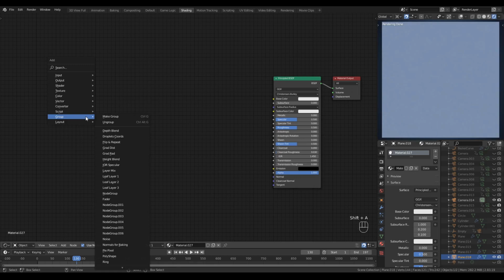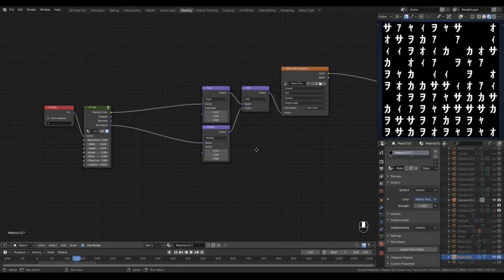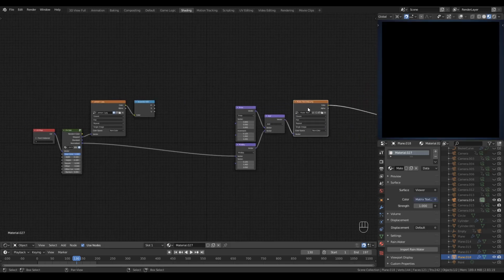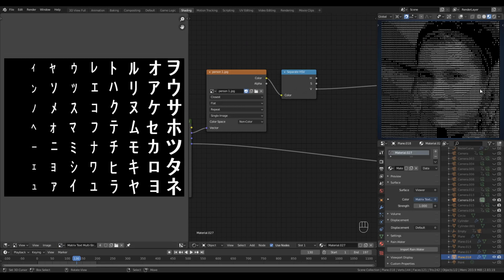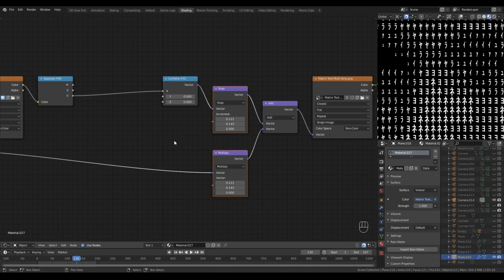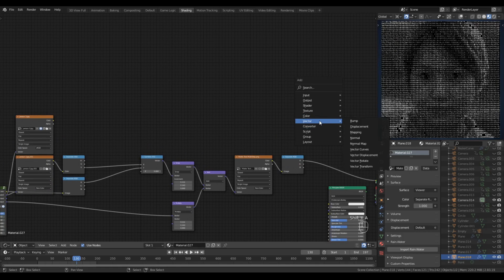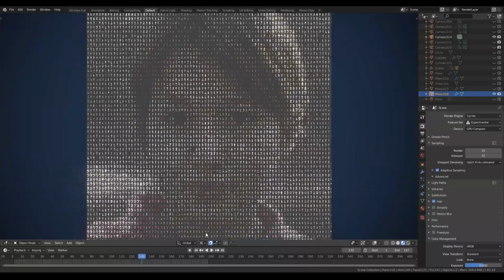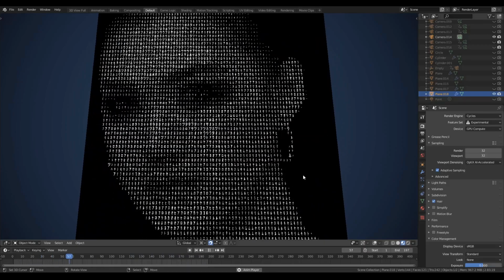ASCII Imaging : UV Grid for Blender - A Tutorial Series - Part 12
UV Grid is a Texture Coordinate manipulation node which lies at the heart of some fantastic and fantastical materials in Blender.
In this video tutorial series, you'll learn to build many and varied procedural materials by first building your own UV Grid node.
If you would rather jump straight to building the materials, you can pick up the pre-built nodes from BlenderMarket
If you'd rather avoid the node editor altogether, you can also pick up the completed materials directly.

In this video, we recreate the ASCII art style in a shader.